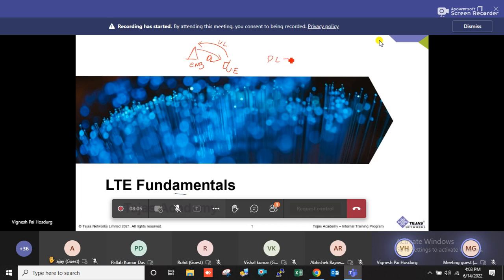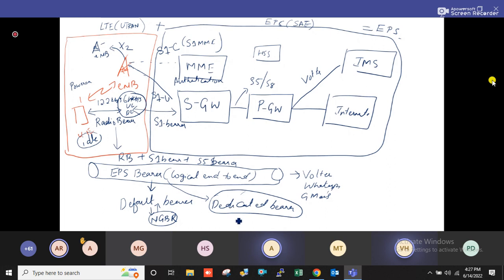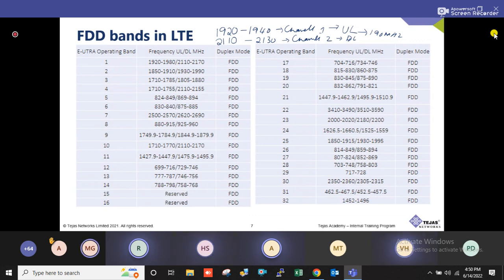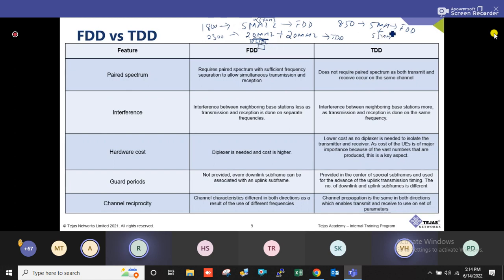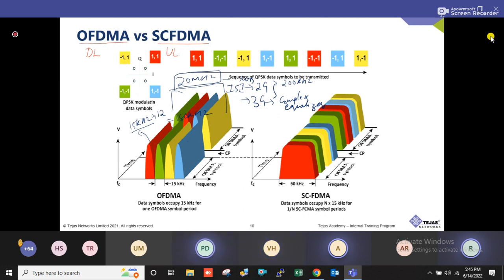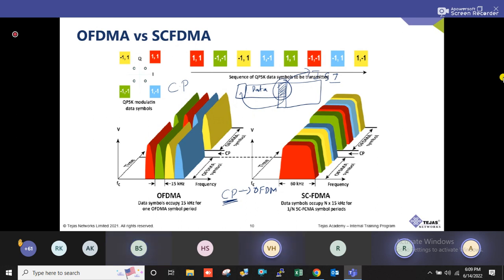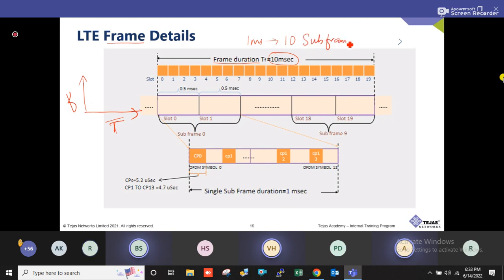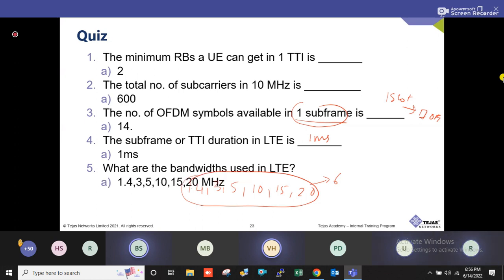LTE traning Day2